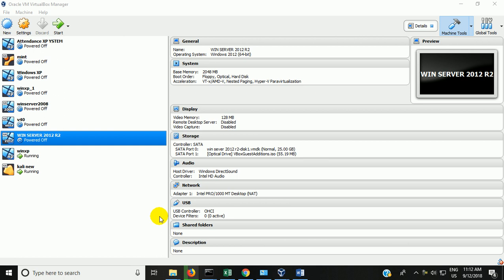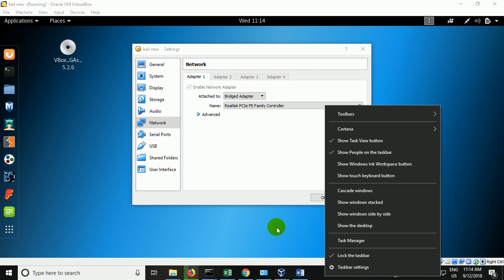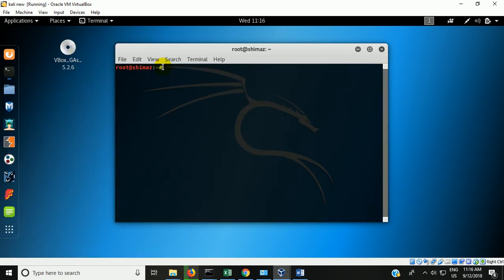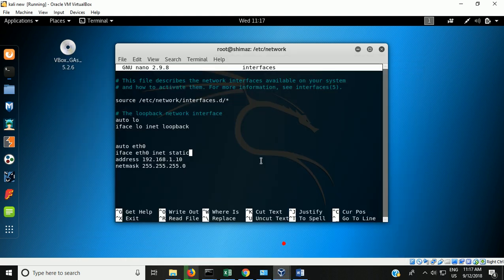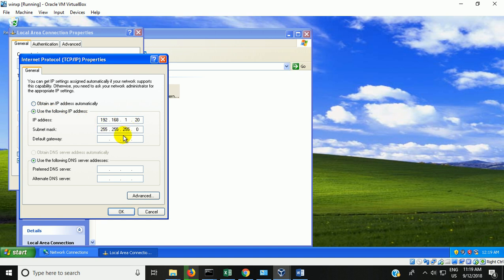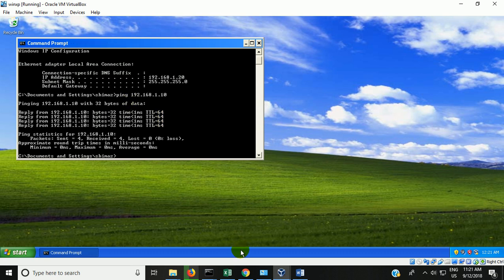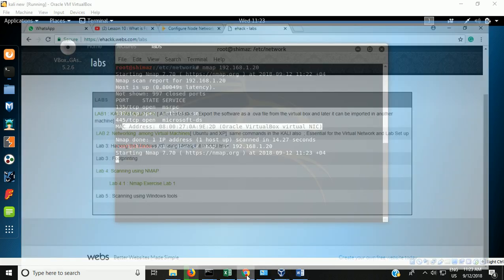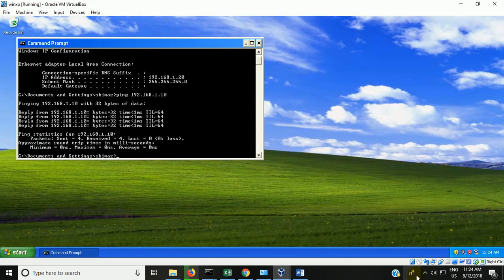kali and XP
Kali static IP Configuration and creating the Internal network between virtual machines